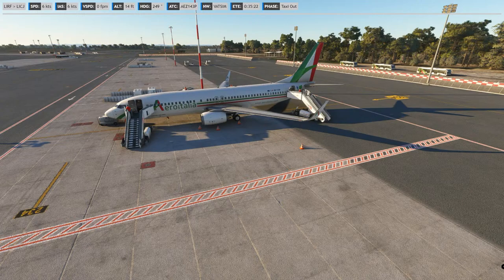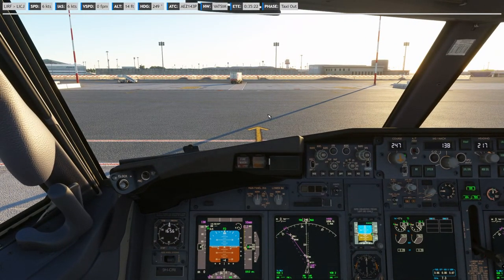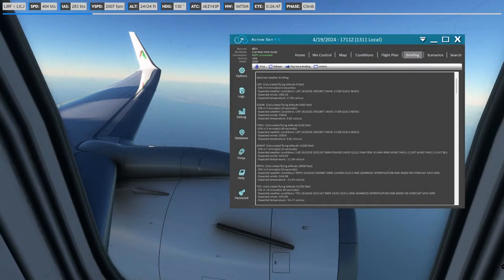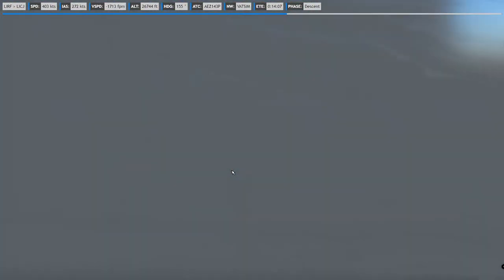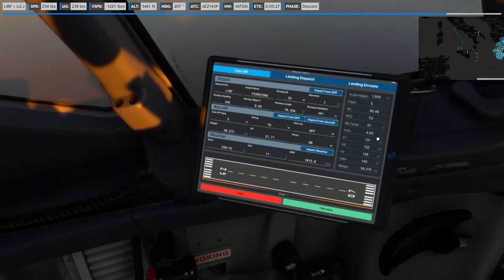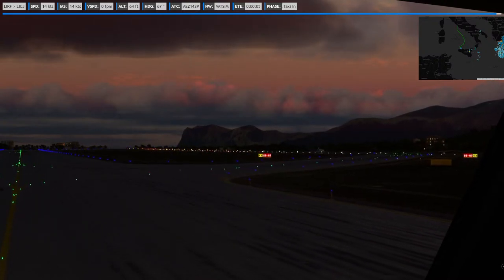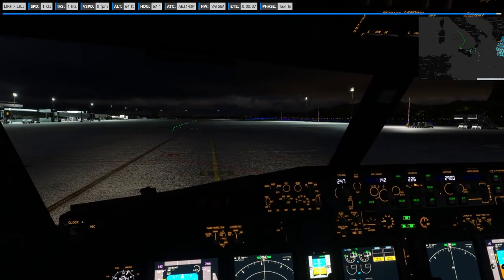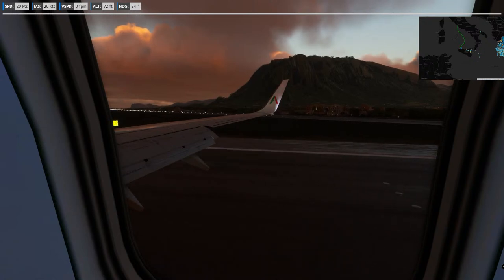🔴 TESTING NEW ACTIVE SKY FOR FS 🆕 MSFS 2020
USE BEAM EYE TRACKER A NEW WAY TO LOOK INTO FLIGHT SIM

Flight Details:
Route: EGNX - EIDW
ETE: 1 hr 10 mins
Equipment: Boeing B737-800

PMDG B737-800
GSX
SimBox (iPad and tablets connection for EFB/MCDU use)
STKP
REX Weather Force 2020
vPilot (VATSIM interface)
Navigraph Charts

TCA Airbus Throttle Quadrant
Thrustmaster T1600M Joystick

We are striving to become a friendly community where passion for aviation is our common mission.

Blue Skies and Thank you for stopping by.